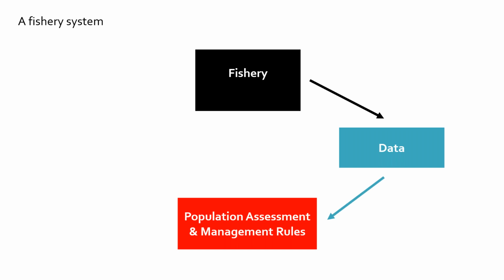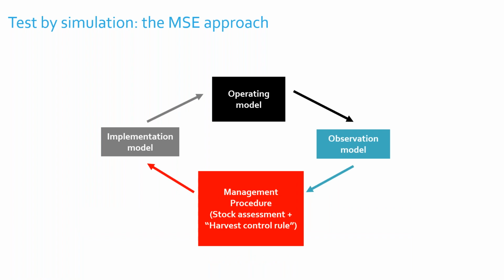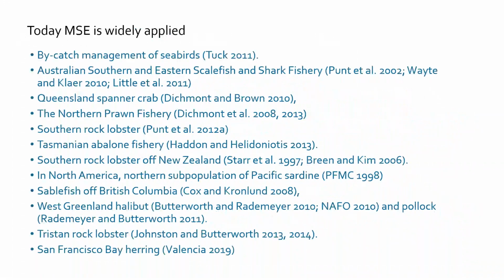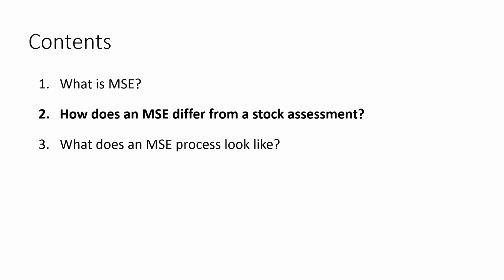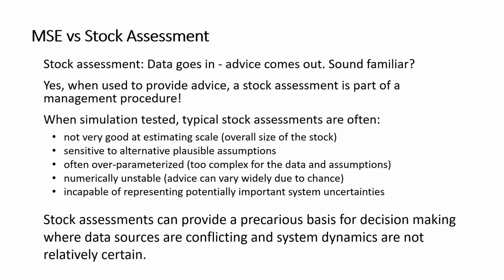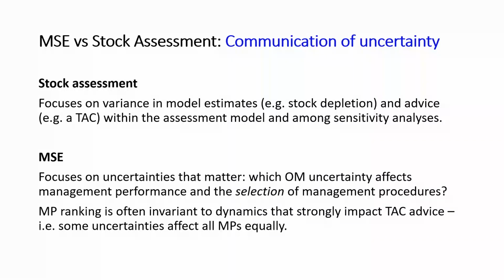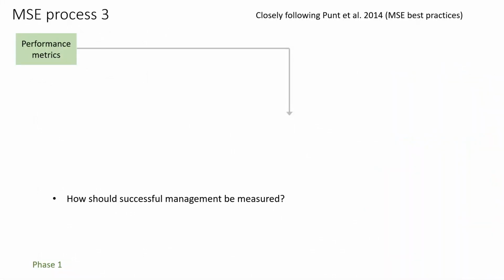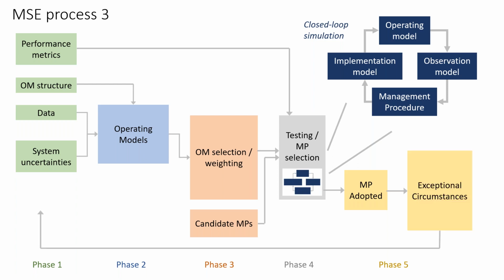Introduction to Management Strategy Evaluations